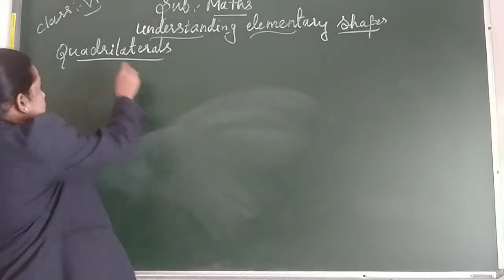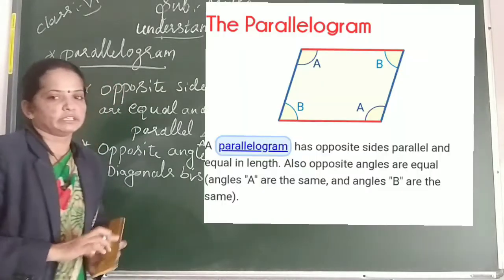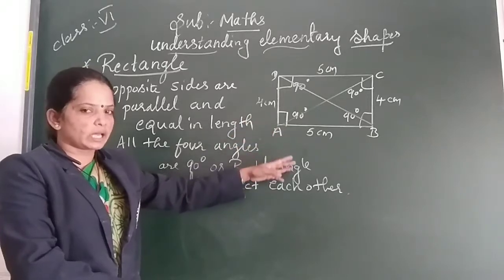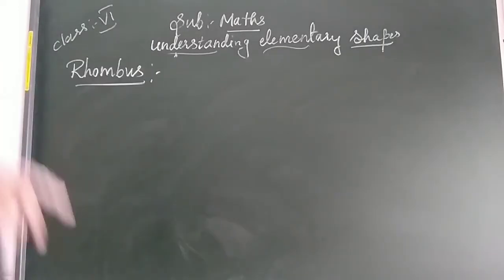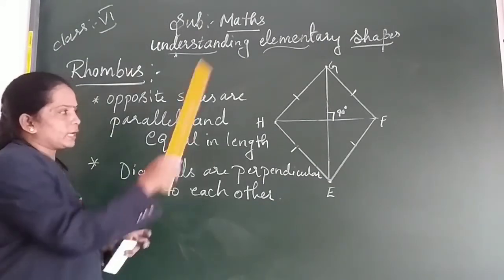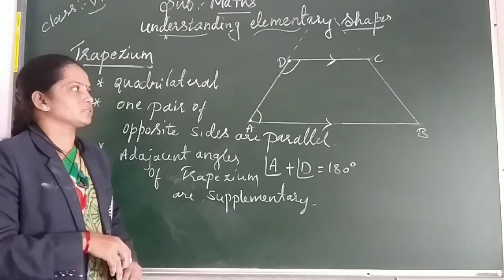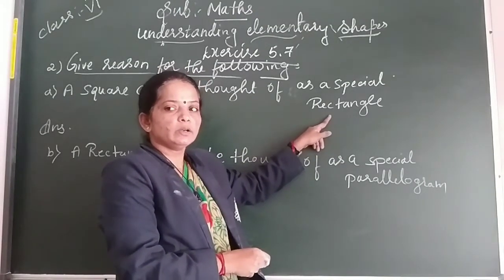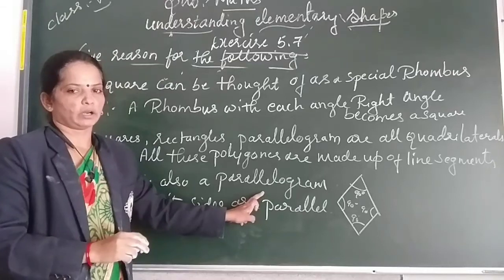Understanding elementary shapes session 4